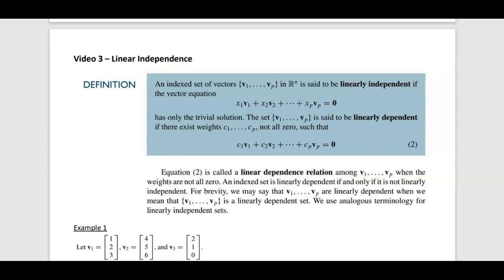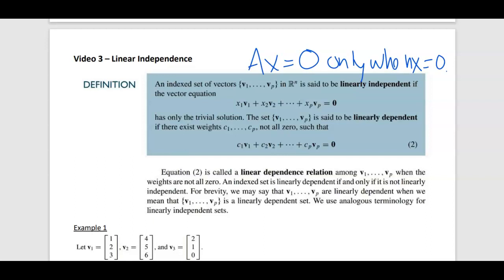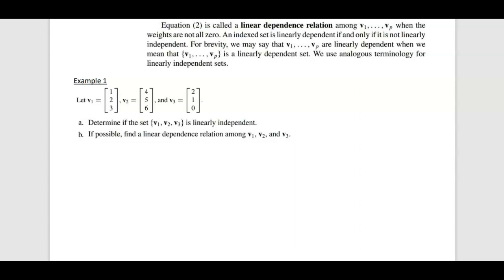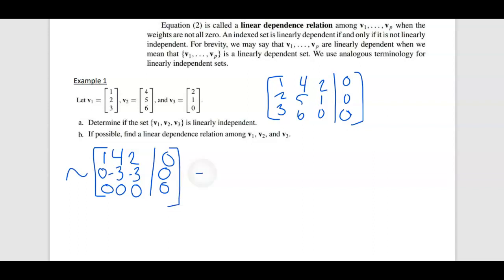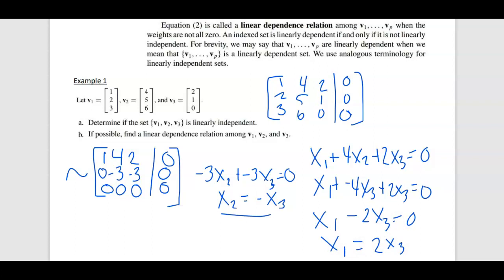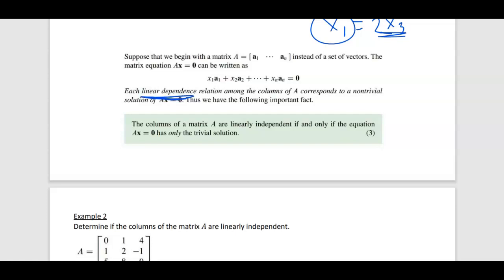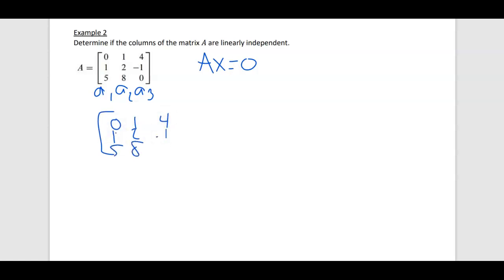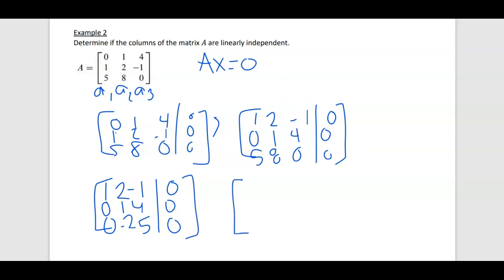MATH 2318 - Linear Independence